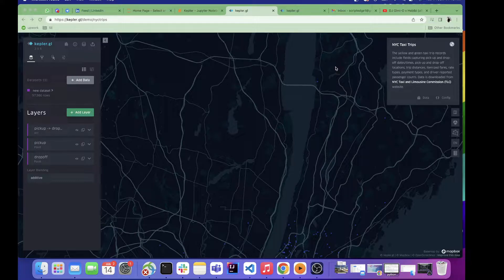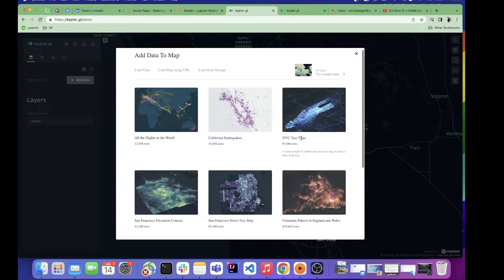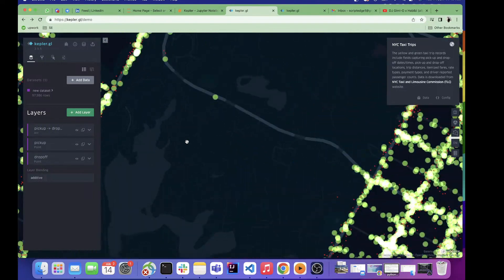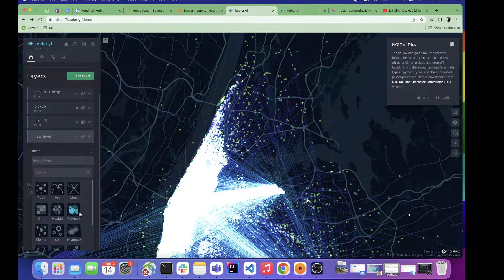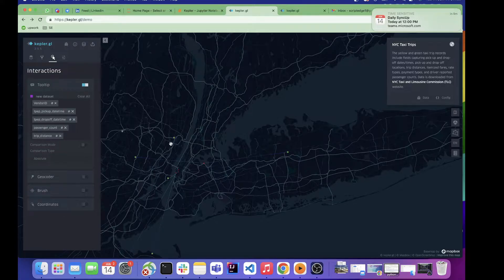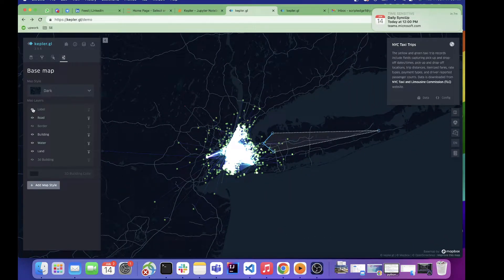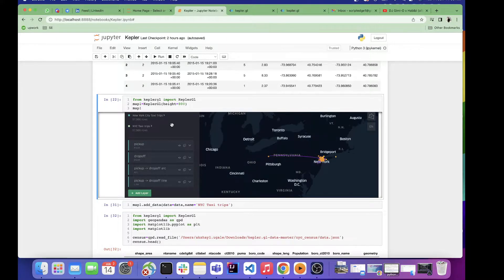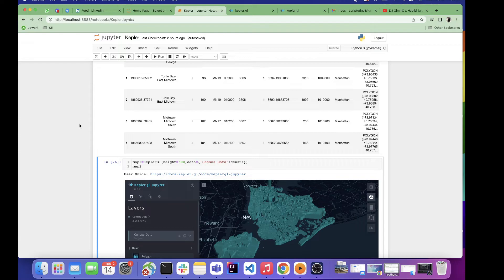Kepler.gl - Full explanation ( UI + python codes)